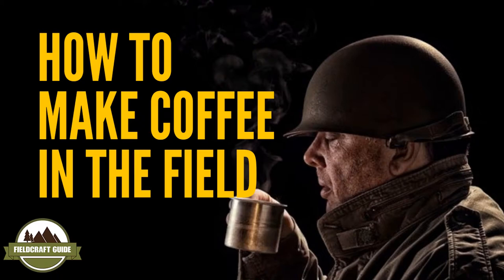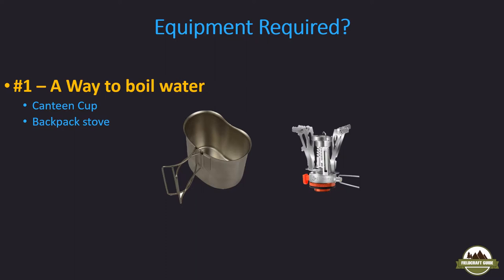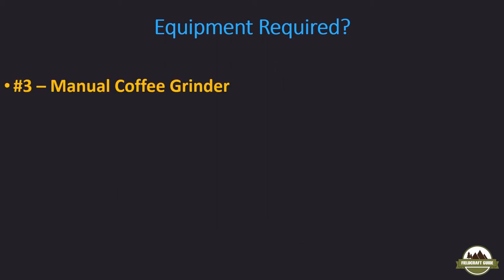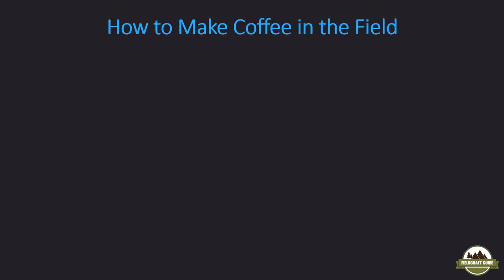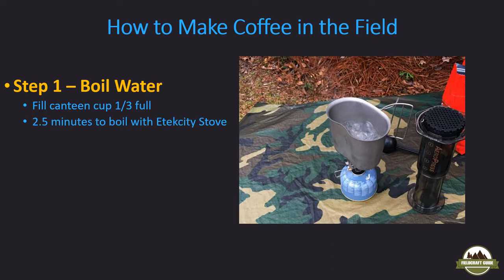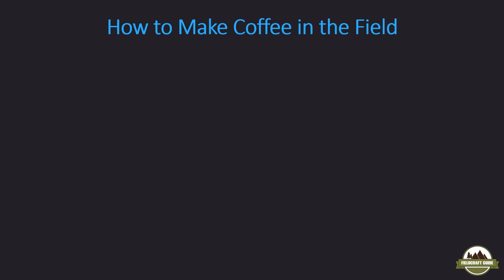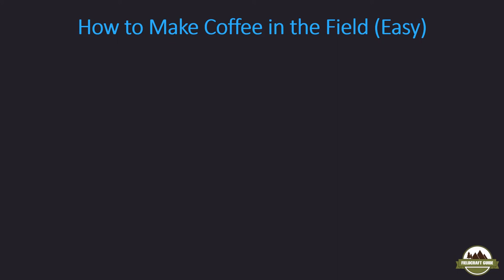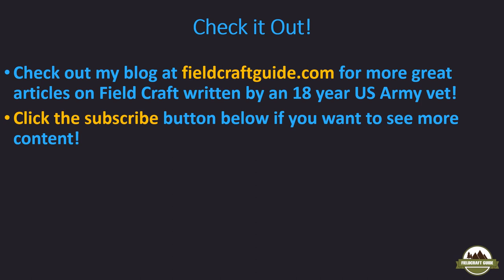How to Make Coffee in the Field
This video explains how to make coffee in the field, and not just any coffee, I am using the Aeropress, for the best coffee period.  I explain boiling water with a pocket stove,  grinding whole bean coffee, and using the Aeropress.   I also discuss how to make coffee with coffee bags and instant coffee.  Check it out!